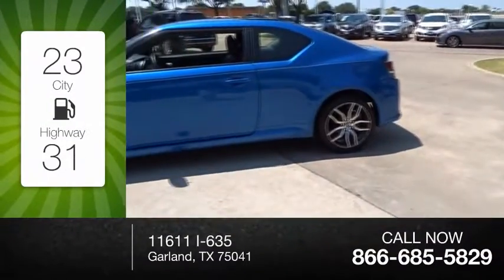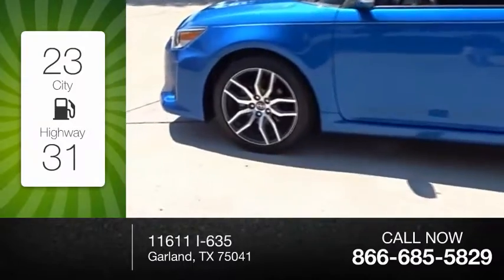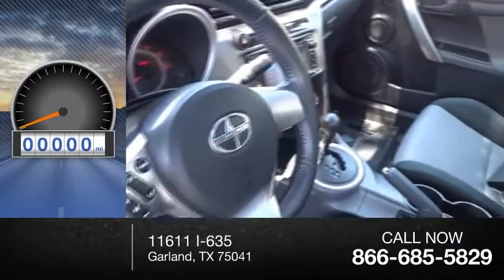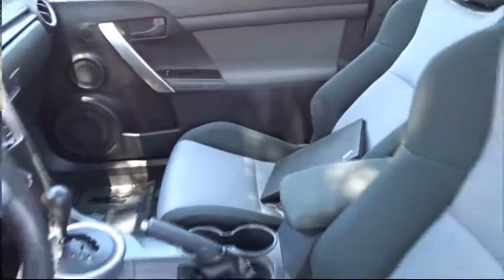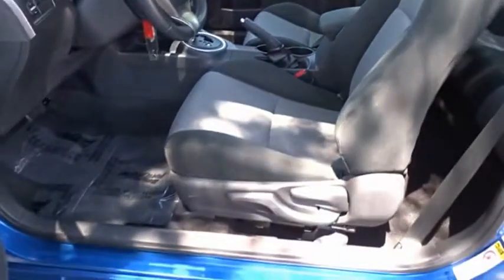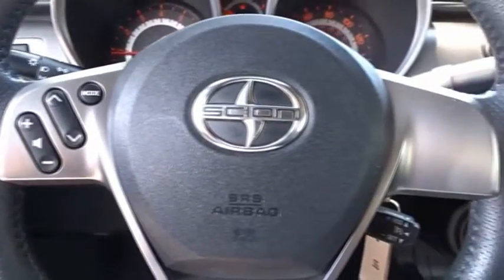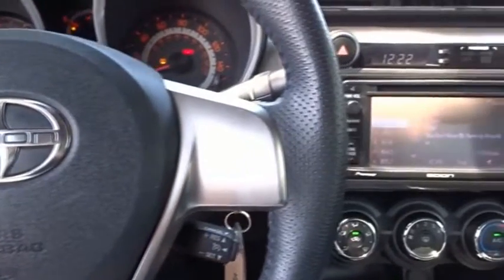2014 Scion tC Garland TX F26853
2014 Scion tC Base

Jupiter Chevrolet
11611 I-635

New Price! Blue Streak Metallic 2014 Scion tC FWD 6-Speed Automatic 2.5L I4 Dual VVT-i ABS brakes, Alloy wheels, Electronic Stability Control, Illuminated entry, Low tire pressure warning, Power moonroof, Remote keyless entry, Traction control.brbr2014 Scion tC FWD includes our Jupiter Advantage: Lifetime power-train limited warranty, alloy wheel protection, door ding protection and MORE! Excludes GM Certified Vehicles, other restrictions may apply. Ask your sales associate for details. Recent Arrival! Odometer is 43859 miles below market average! 31/23 Highway/City MPGbrbrbrPrices do not include additional fees and costs of closing, including government fees and taxes, any finance charges, any emissions testing fees or $150.00 doc fee. There is also a $295 dealer Prep fee on Preowned vehicles only, which includes detailing the vehicle, inspecting the vehicle, oil and fluids before shipment or sale. These fees are fixed and are non-negotiable. Prices may not include dealer add-ons. Prices are subject to change without notice and may fluctuate based on current economic market conditions. All prices, specifications and availability subject to change without notice. Price includes all rebates and incentives. Not all customers will qualify for all rebates. Contact dealer for most current information, check with dealer for all final pricing.brbrReviews:brbr  * Comfortable ride; quick acceleration; roomy rear seat. Source: Edmundsbr  * The Scion tC for 2014 offers a balanced blend of driving enjoyment, good fuel economy and cutting-edge audio connectivity as to make it an easy choice for most first-time buyers. Numerous accessories and aftermarket parts allow nearly infinite customization options, and the big rear hatch provides excellent cargo hauling potential. Source: KBB.combr  * With its sporty design including projector beam headlamps and LED accent lights, and a variety of customizable options, the 2014 Scion tC is a coupe that should not be p